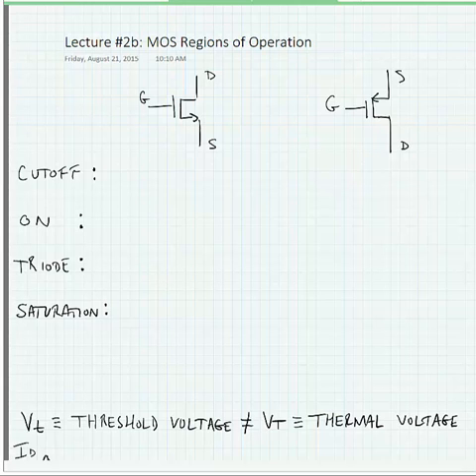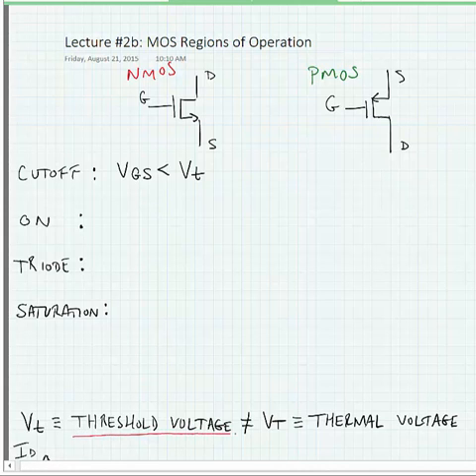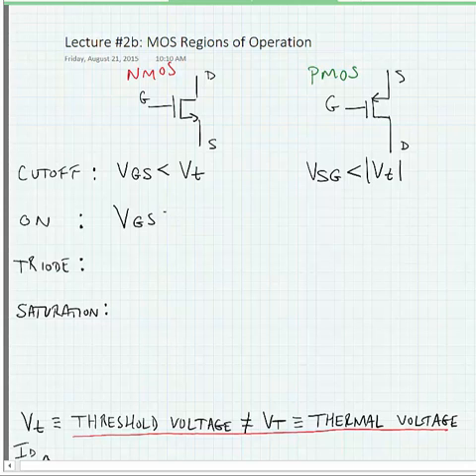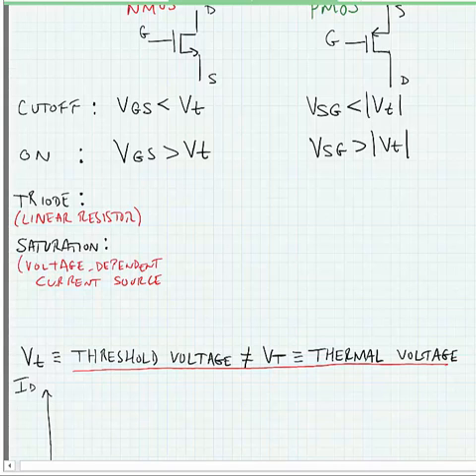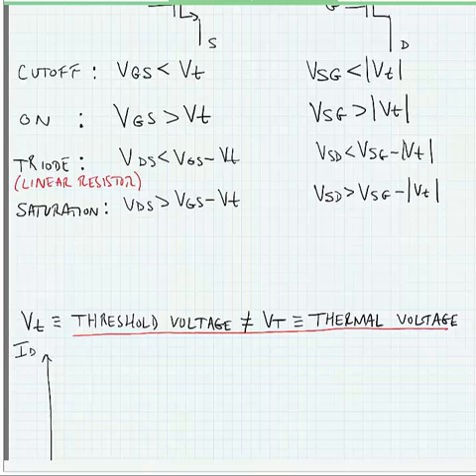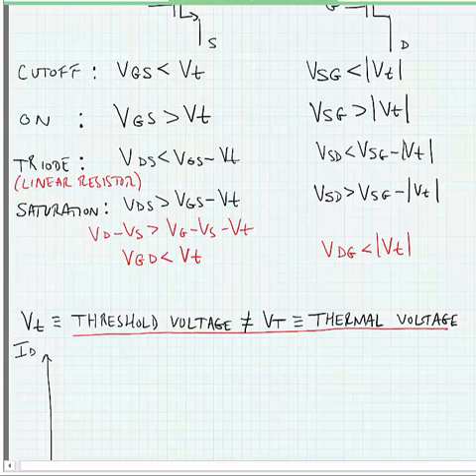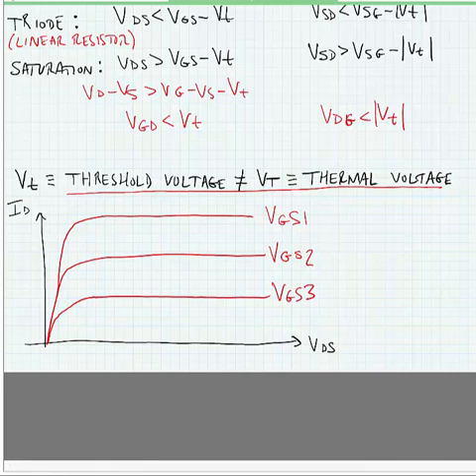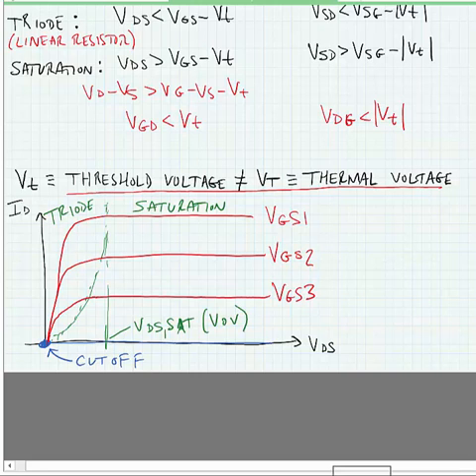ECE 3110 - Lecture 2b: MOS Regions of Operation (New)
Different regions of operation for a MOS transistor